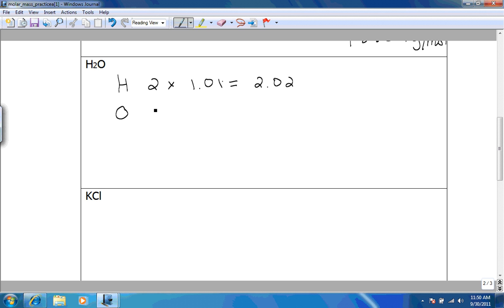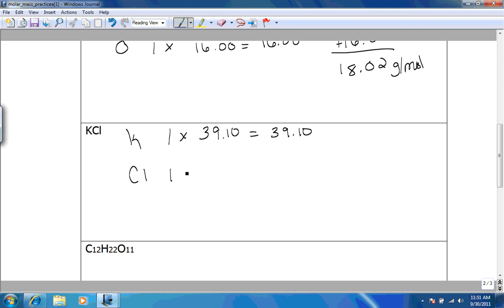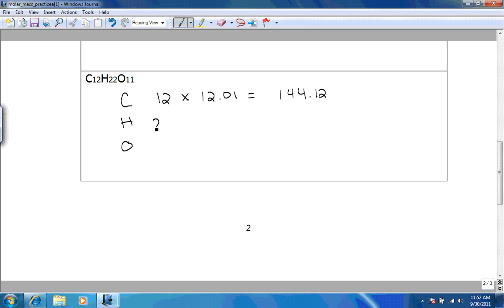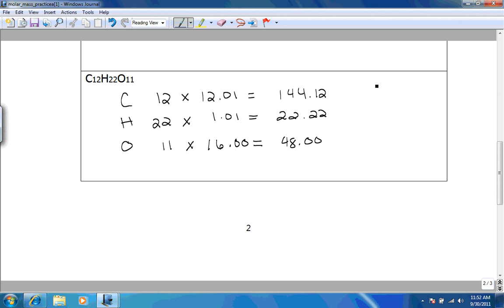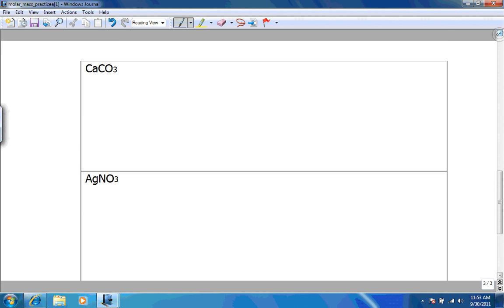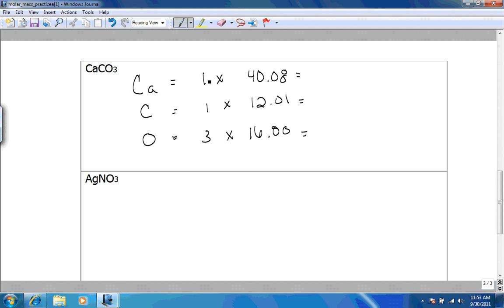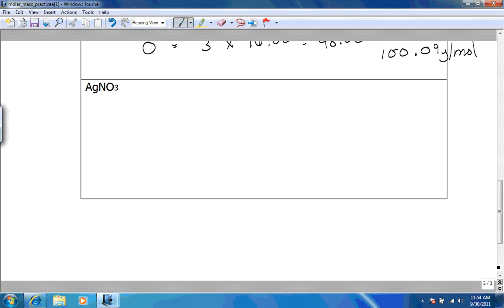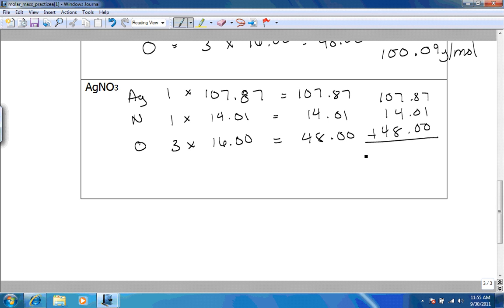molar mass practice 6 to 10